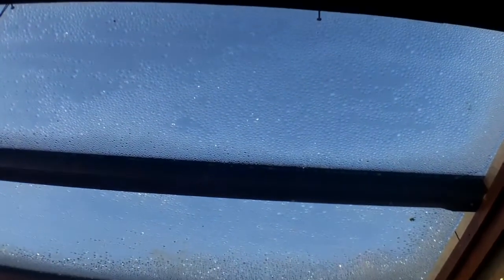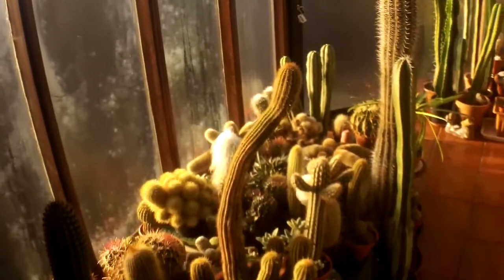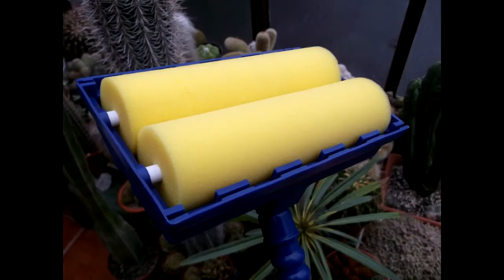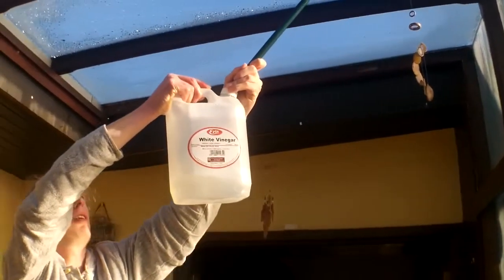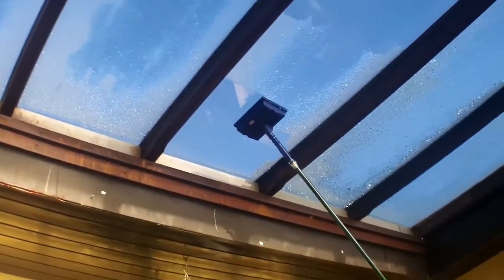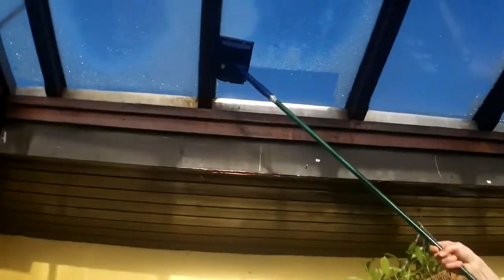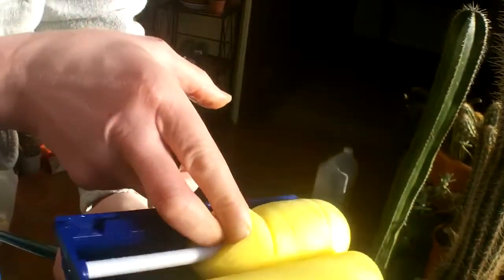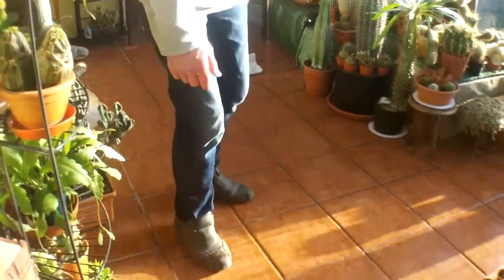How I deal with Condensation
In this video I show you.how I deal with condensation and, hopefully the video will give you some ideas and laughs along the way CONTINUE. .

Thank you for watching and please give me a Like and I would love you to SUBSCRIBE for regular updates and take a look at my other Cacti and Succulent and Nature videos and see my weird and wacky cacti up close and personal.